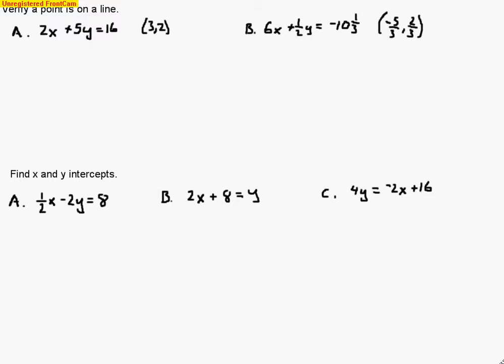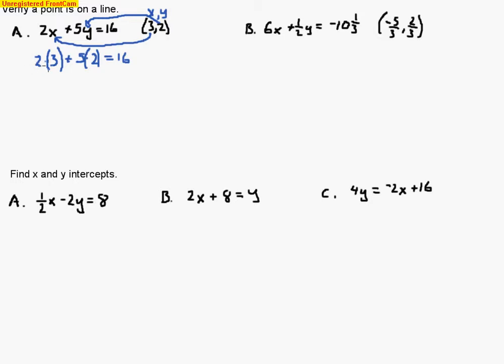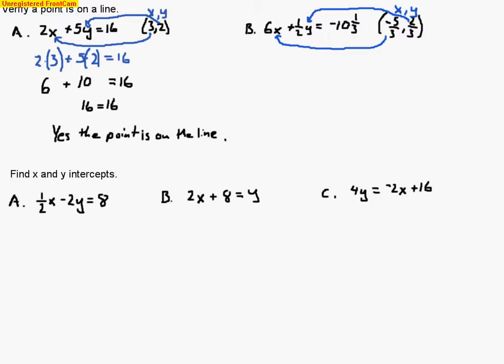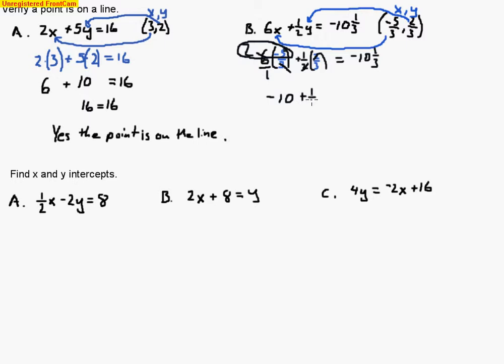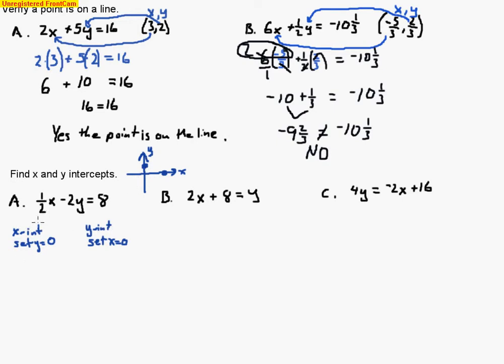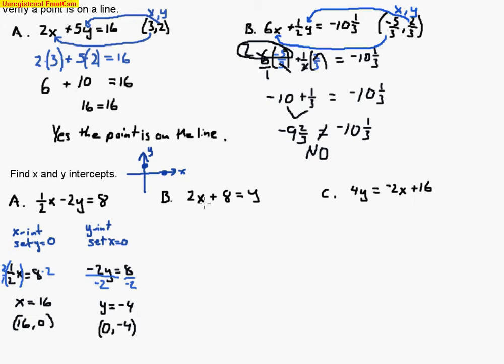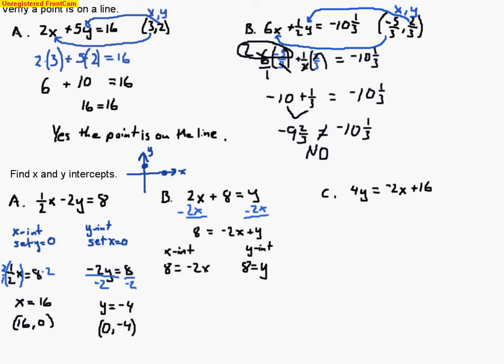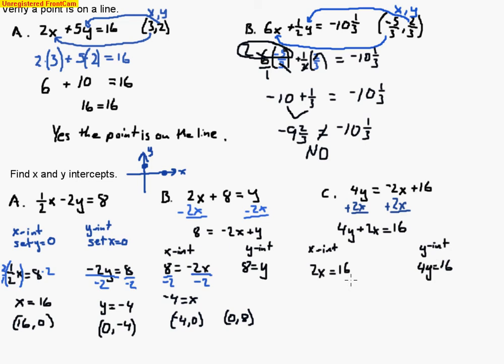Algebra B day 36 part 1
Lesson for page 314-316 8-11all,18-21 all,41,42